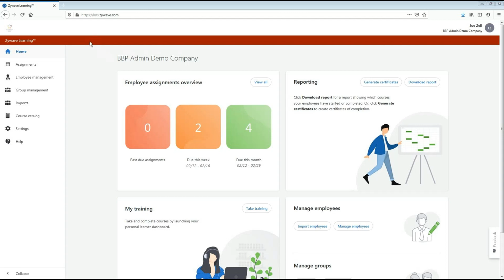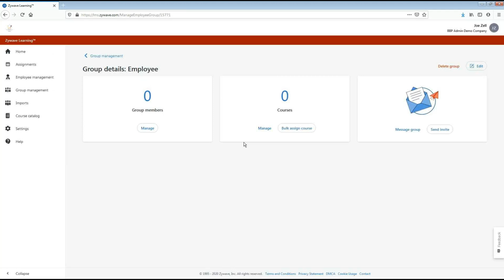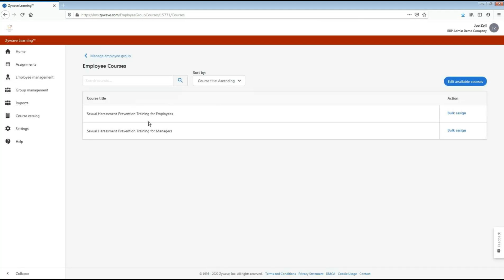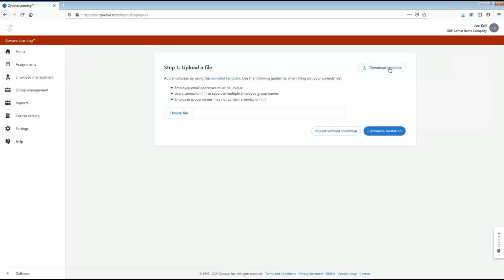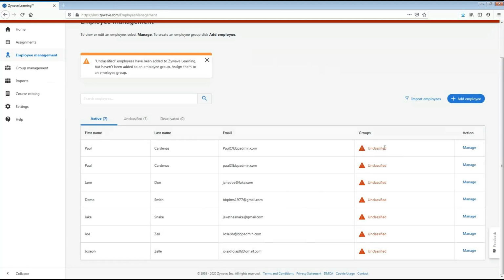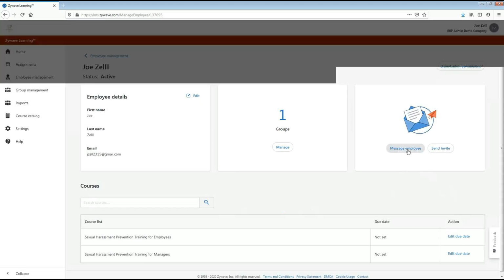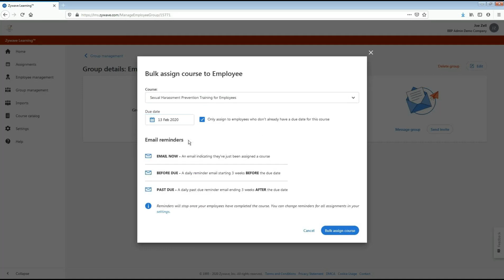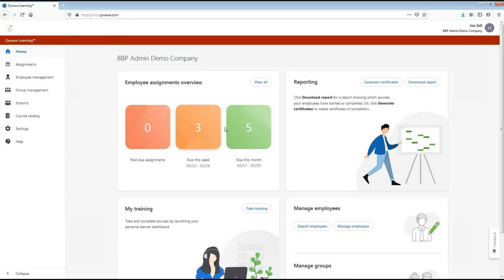BBP Admin Learning Management System Demo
Take a quick look at the BBP Admin Learning Management System and how it can help you stay compliant.